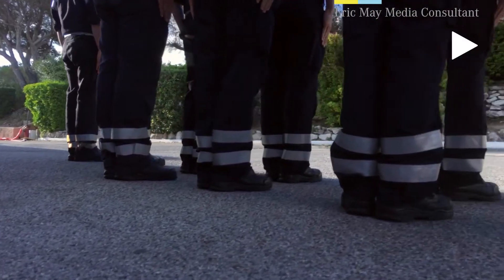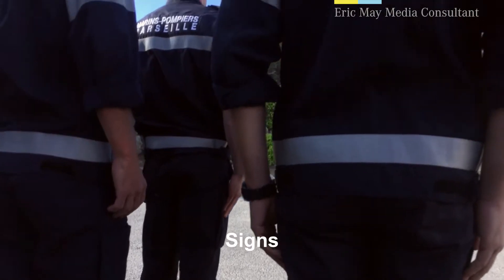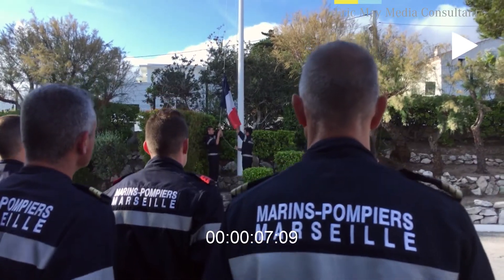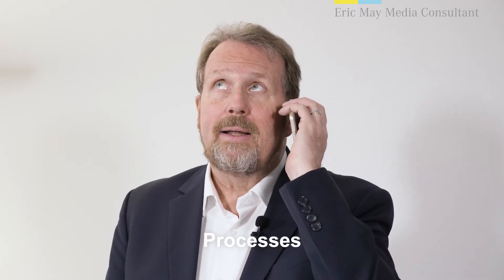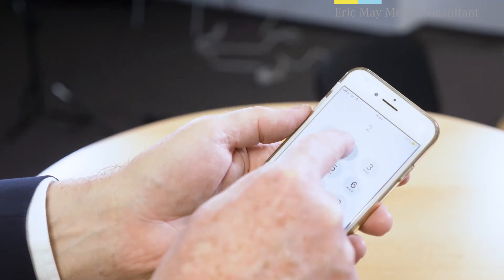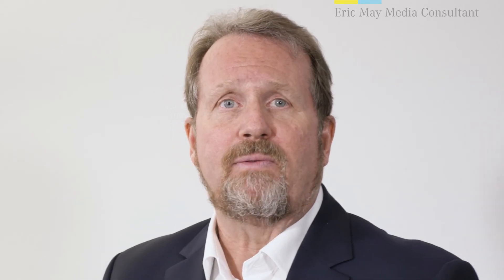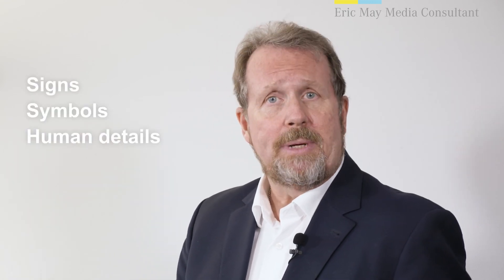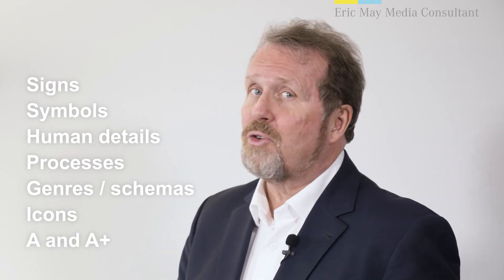On television: Visual storytelling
Stories for TV are told with images… visual storytelling. Which is defined as: the viewer can understand what the story is about (more or less) with the sound on the television off. There are specific tools that we use to explain stories visually: signs, symbols, human details, processes, genres and schemas, icons and A & A+ all help your audience understand your story, visually.